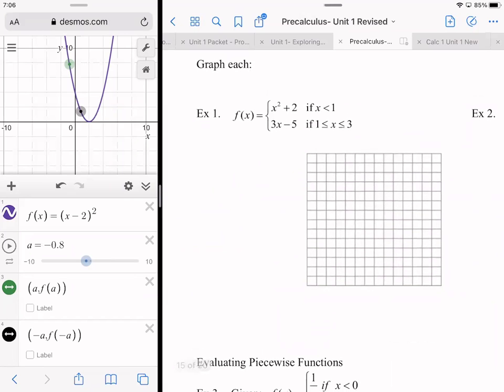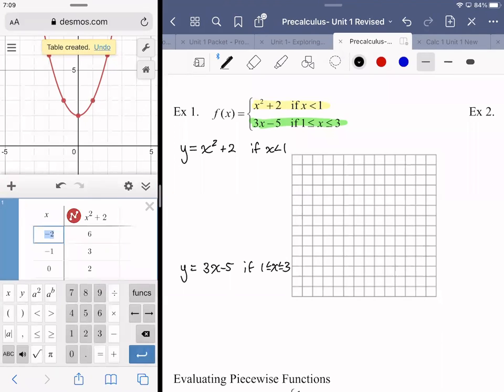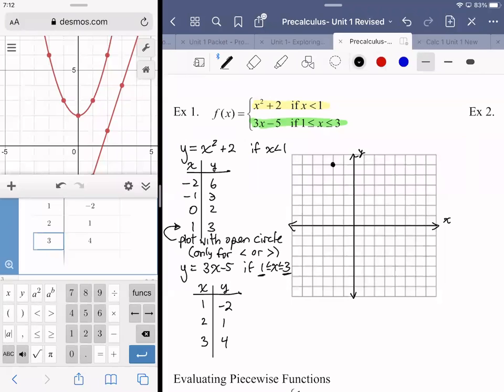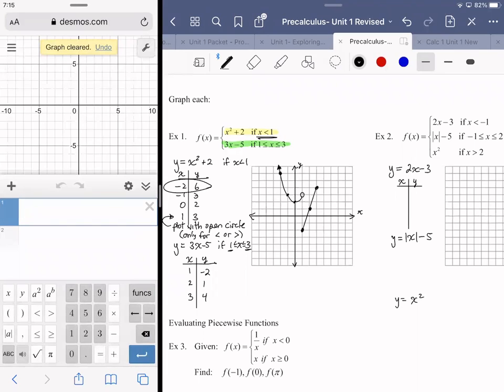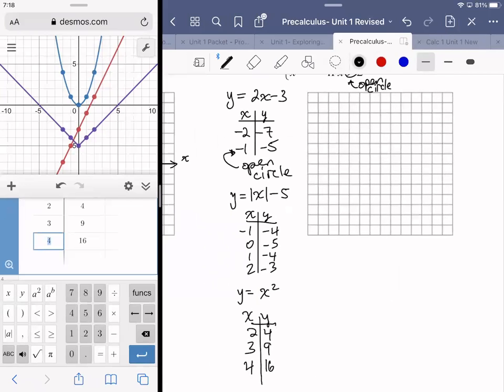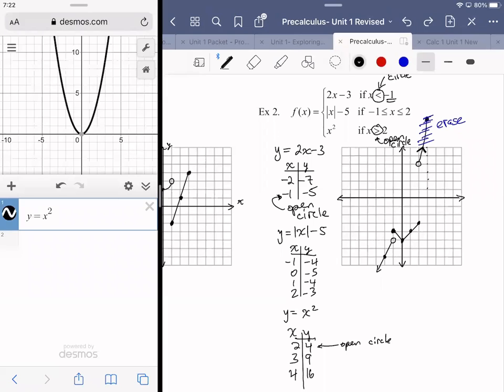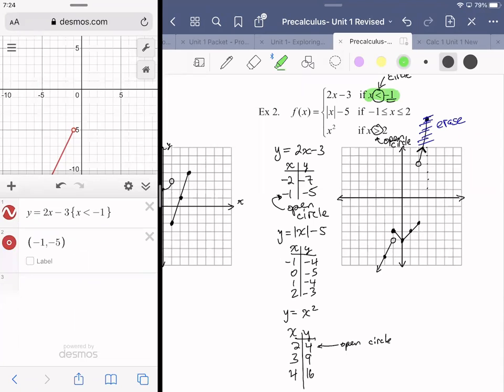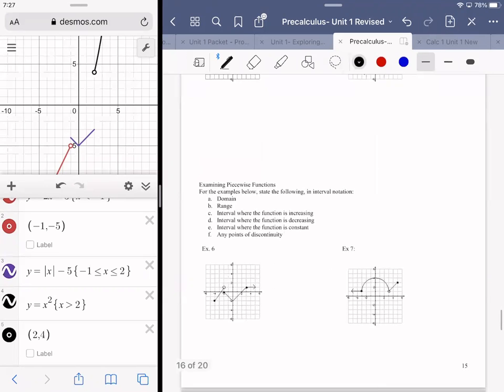Precalculus Lecture p14